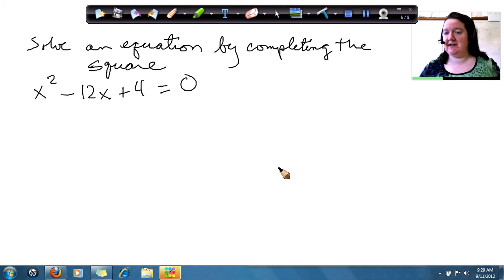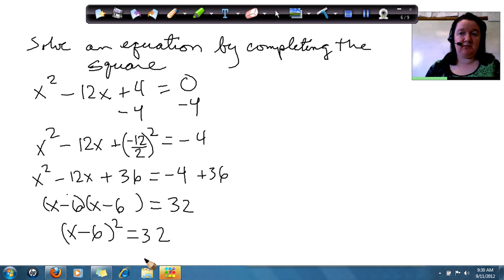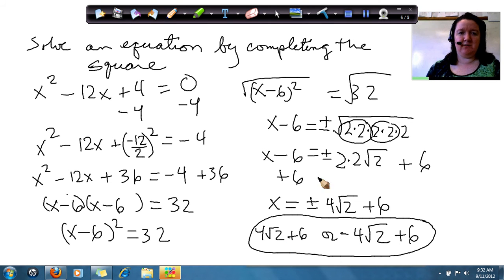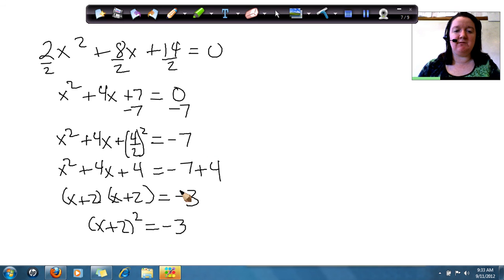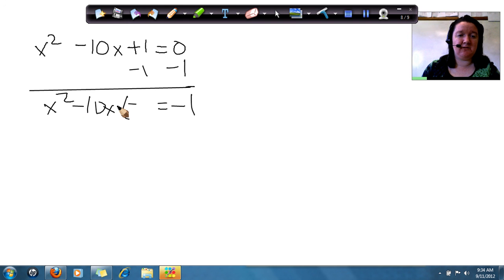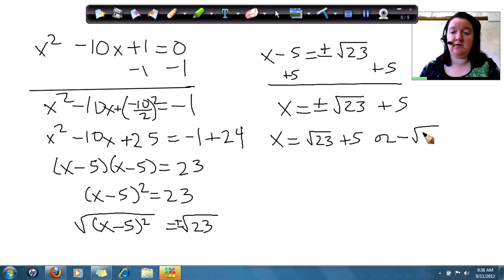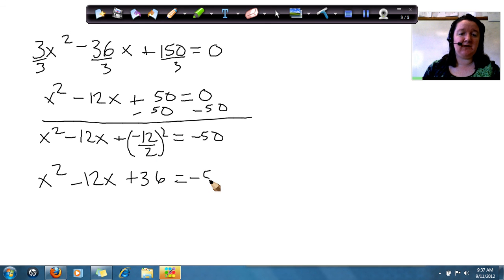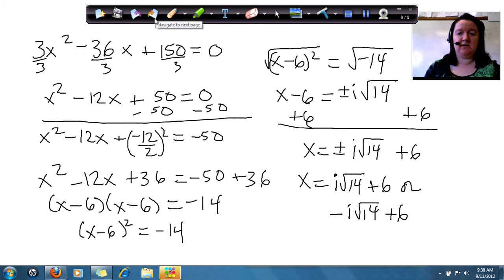Algebra 2 ch 1 section 7 big idea C.wmv